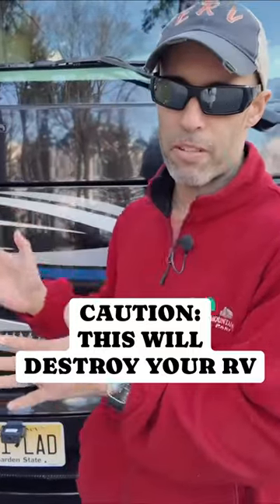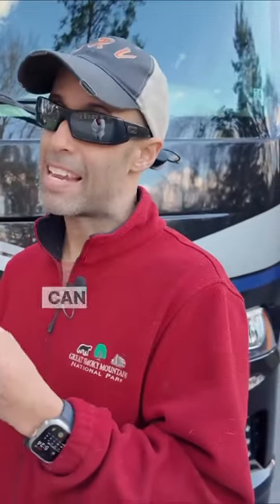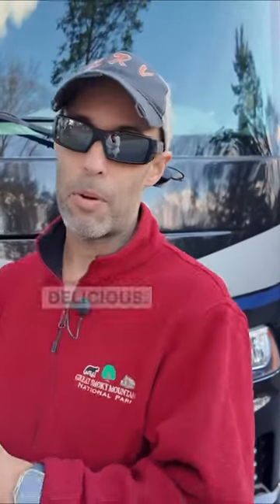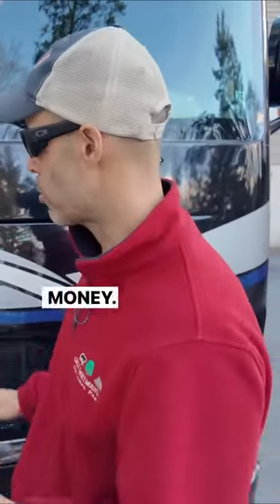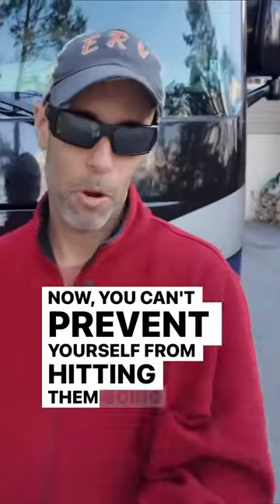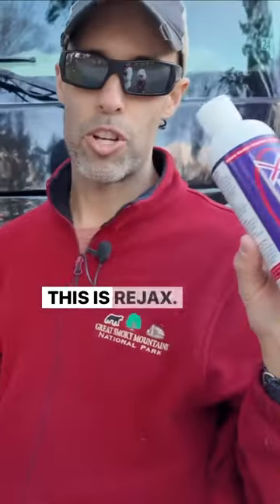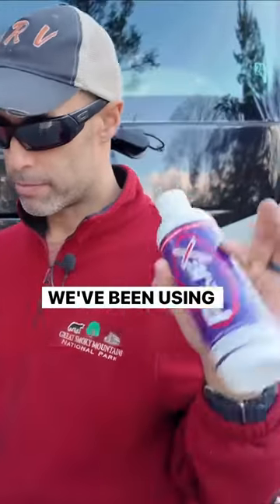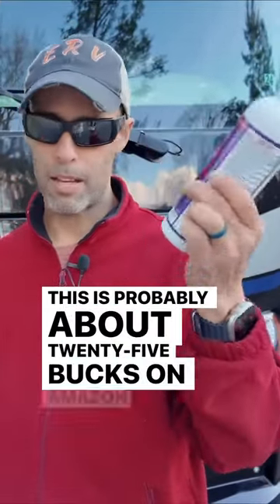👉 WARNING 👈 PROTECT YOURSELF FROM COSTLY REPAIRS!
Protect your RV from costly repairs by keeping the bugs off the paint

🔥🔥🔥 GET THE ULTIMATE ALL IN ONE ALL SURFACE CLEANER.  Release All Purpose/All Surface Cleaner is a perfect for solution for all your RV cleaning needs.